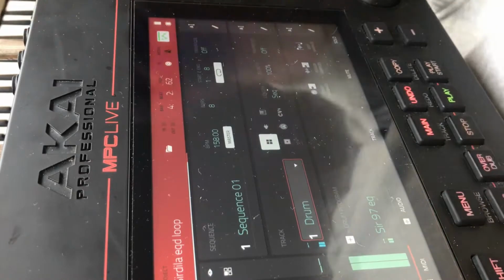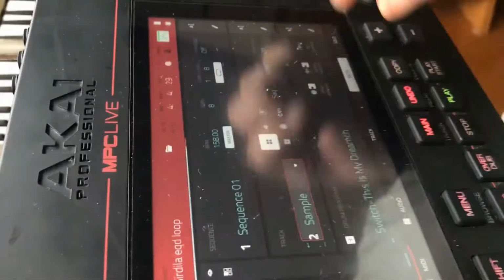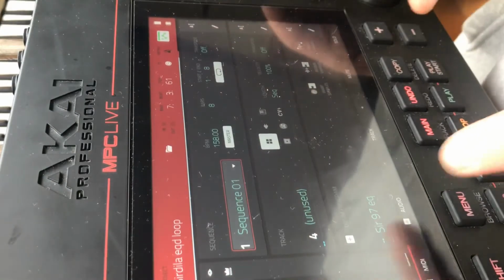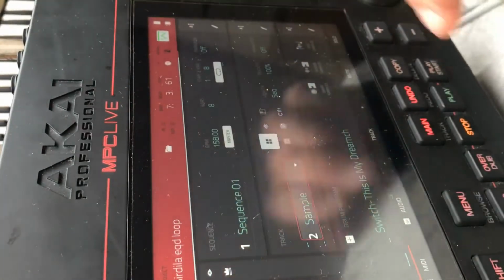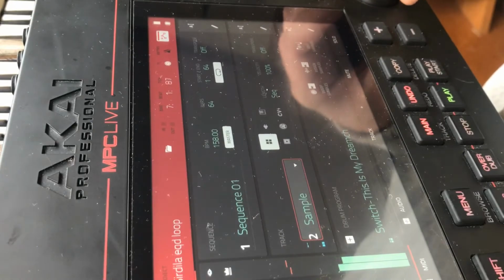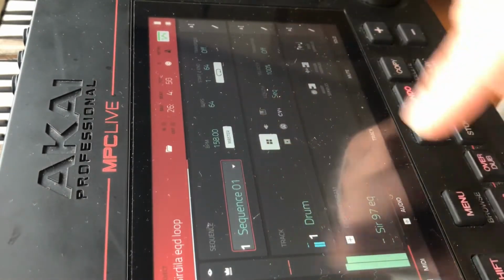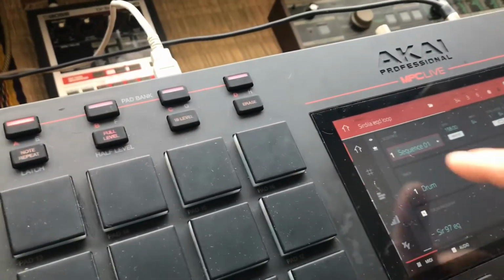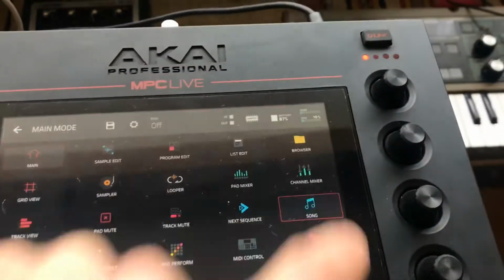Sirhc - [Akai MpcLive] x How to use the Akai Sequencing efficiently in 2020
Quick video that a viewer asked me to do, in this video I explain how ive found the akai sequencing to be the most useful :)
Enjoy hope it helps happy to answer all questions below
Thanks